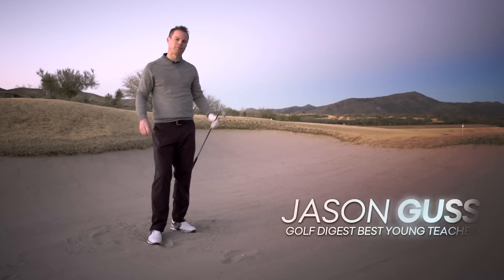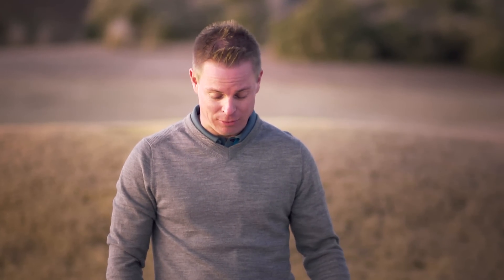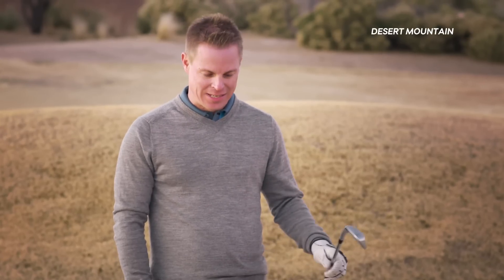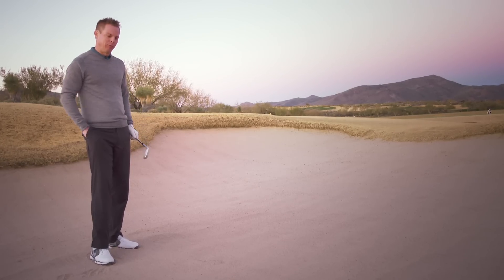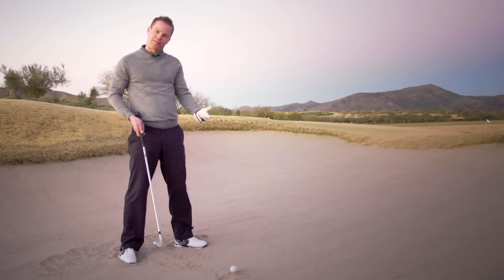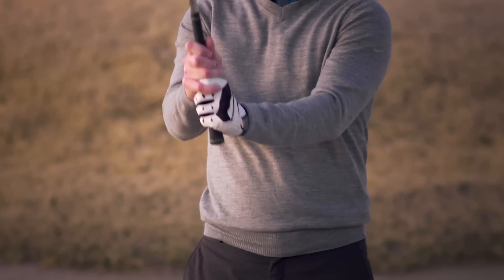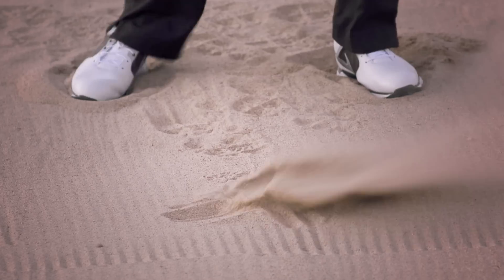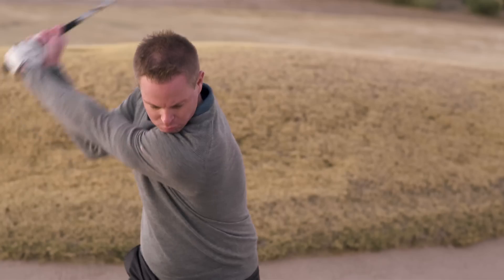How to Break 80: Get It Close from a Fairway Bunker-Breaking Bad Scores-Golf Digest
It’s a tough shot for anyone, but if you want to break 80 you have to learn how to hit the ball close from a fairway bunker. Golf Digest Best Young Teacher Jason Guss shows you how to do so with one simple drill.

Starring: Jason Guss